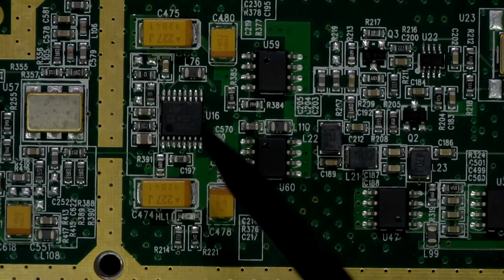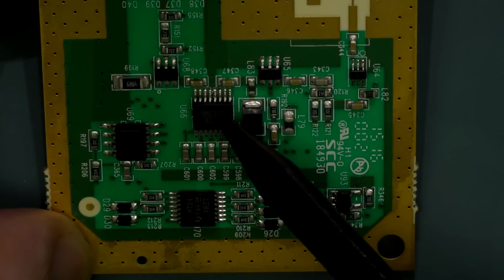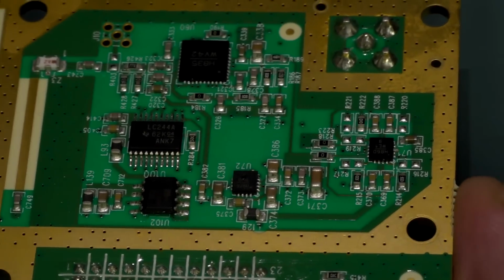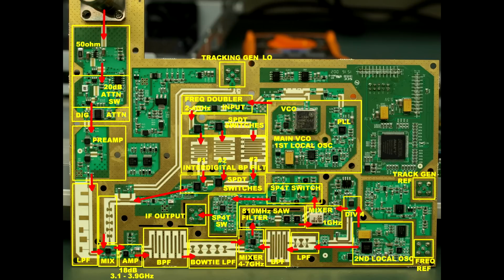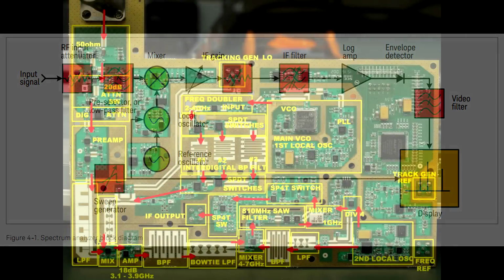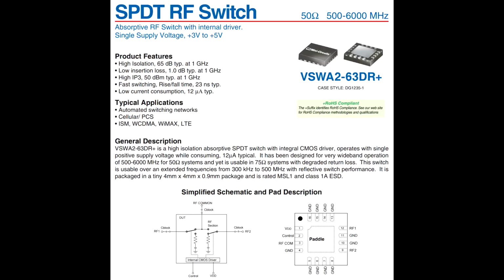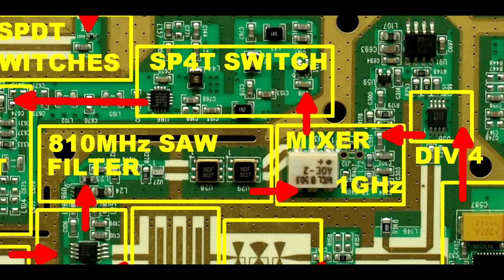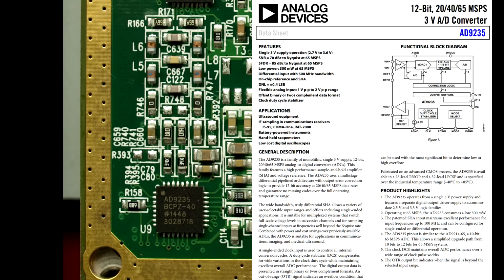EEVblog #892 - Siglent SSA3021X Spectrum Analyser Teardown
A very detailed look inside the new Siglent SSA3021X 3.2GHz Spectrum Analyser.
How does a spectrum analyser front end work?
The entire RF section is broken down and analysed in depth with a block diagram overlay and signal flow.

EEVblog Amazon Store (Dave gets a cut):